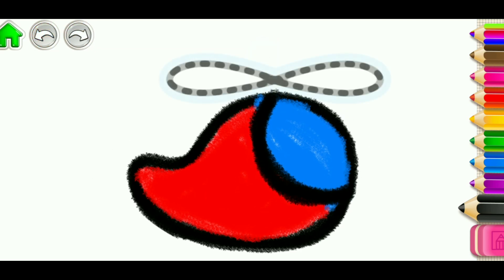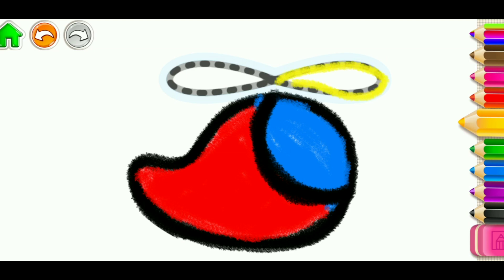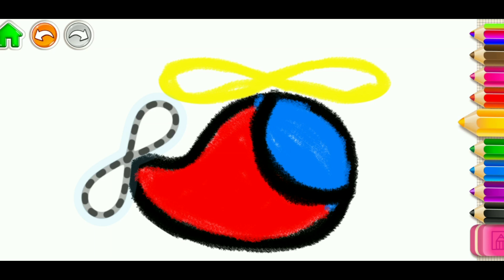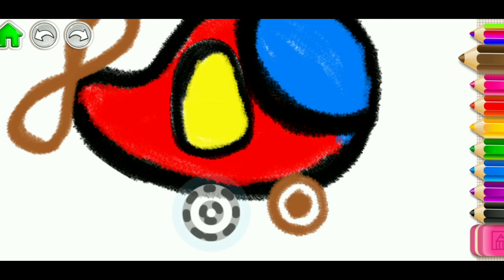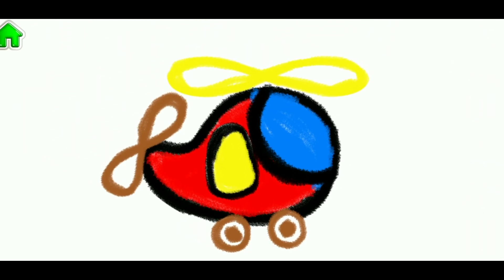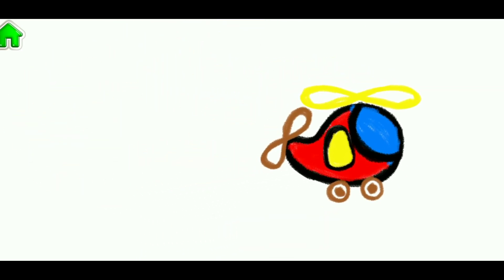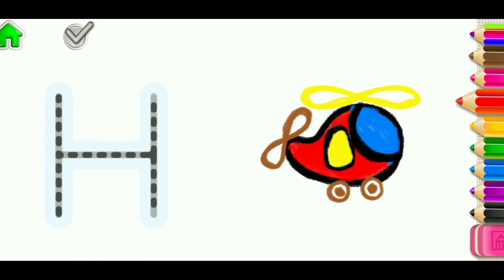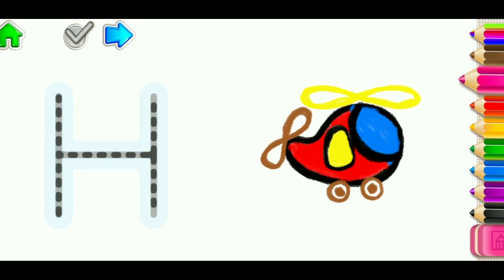ABC Alphabet | Learn To Write The Letter H And Draw The HELICOPTER | Bini Games Part 8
Hello Friends...❤️❤️

ABC Song

ABC Song | Learn Alphabets With Live Example | Animated Video With Video Clip

ABC Song |  Learn ABC With With Images || A For Apple, | Kids  ABCD  || Phonics Sounds With Images

ABC
Abcd song
ABC song